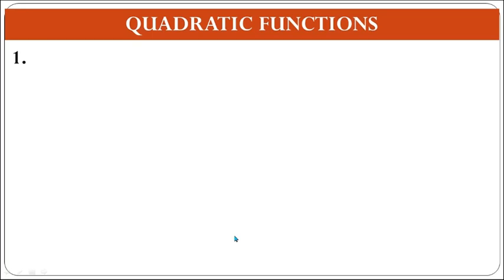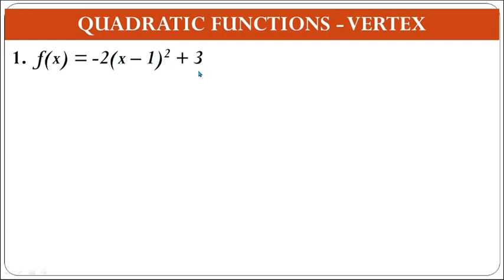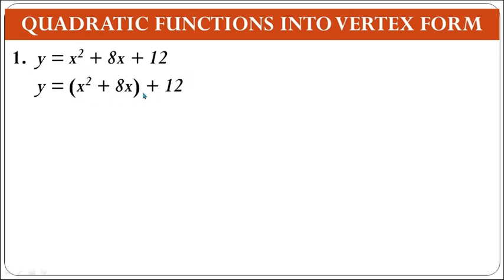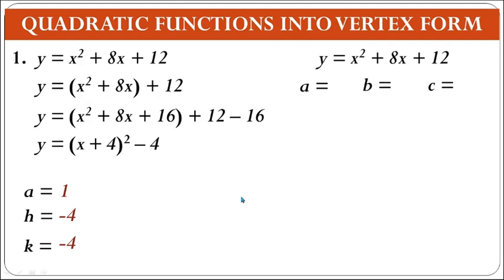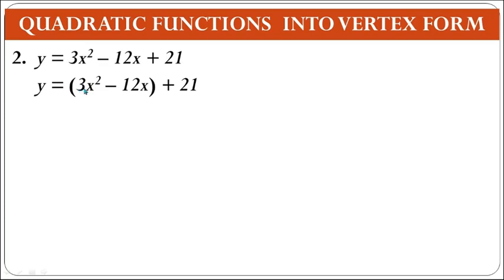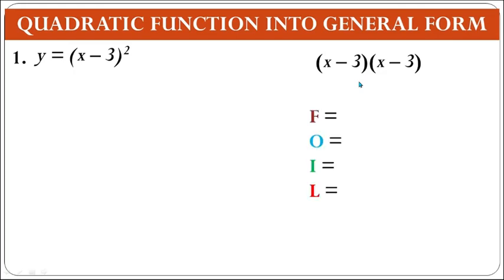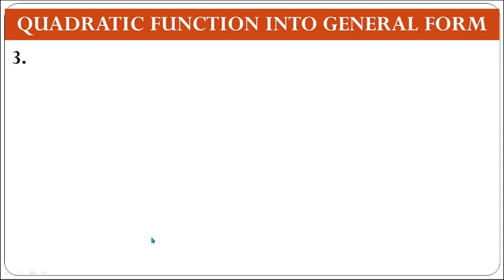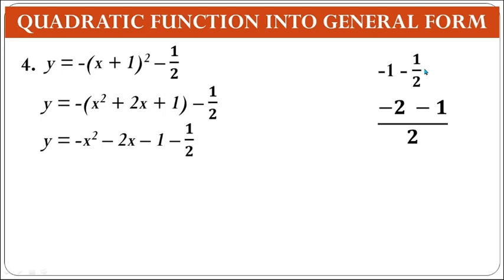QUADRATIC FUNCTIONS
QUADRATIC FUNCTION f
is defined as a relation written in the form y = ax^2 + bx + c, where a, b, and c are real numbers, and a is not equal to zero. This is the standard form of a quadratic function. The standard form of a quadratic function can also be written as f(x) = ax^2 + bx + c. f(x) is read as "f of x" or "function of x"

The quadratic function of the form f(x) = ax^2 + bx + c can also be written as f(x) = a(x - h)^2 + k, where a, h, and k are real numbers, and a is not equal to zero. This is referred to as the vertex form of a quadratic function. To transform the standard form of a quadratic function into the vertex form, use the method of completing the square.